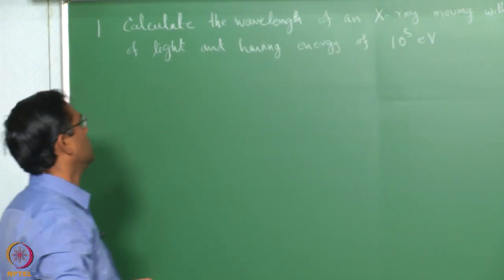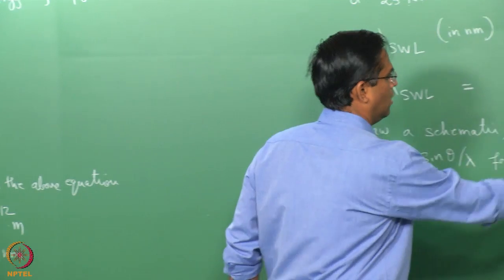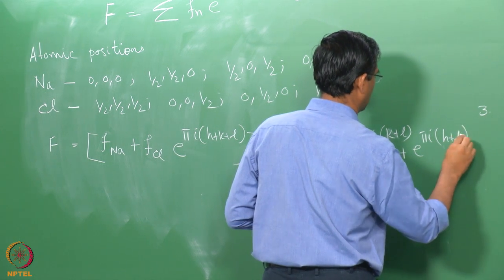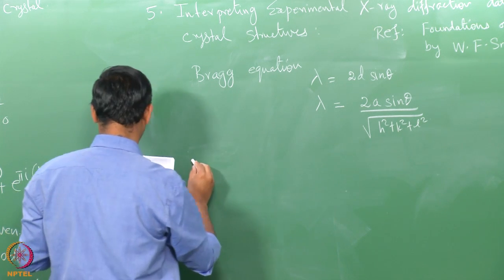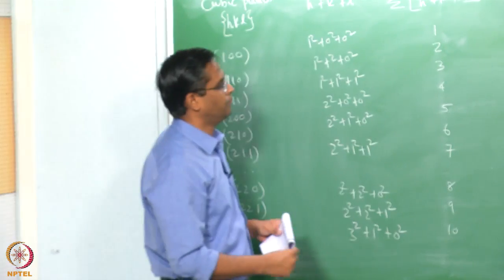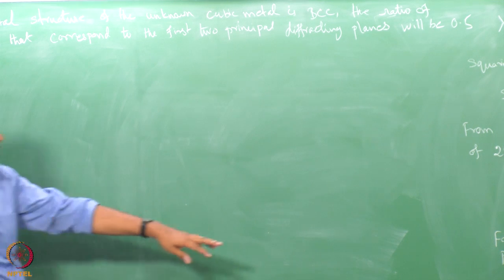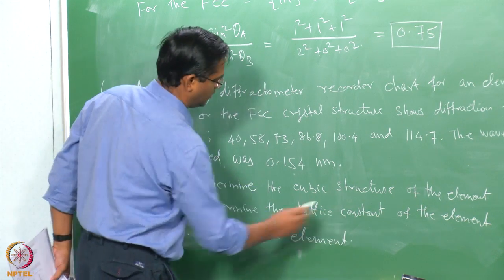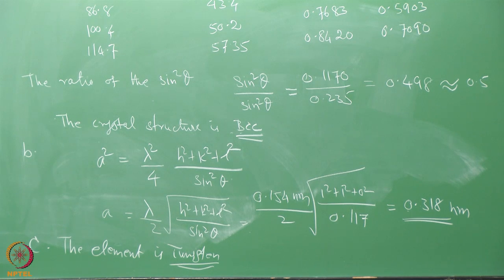XRD Tutorial - 1